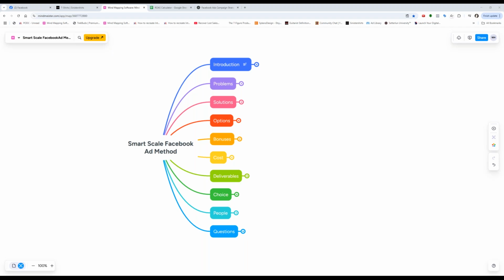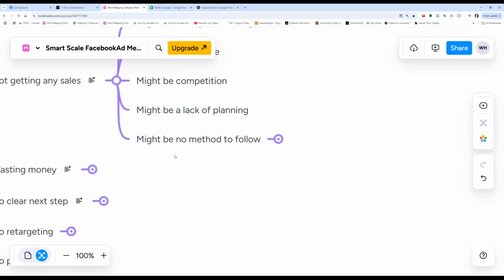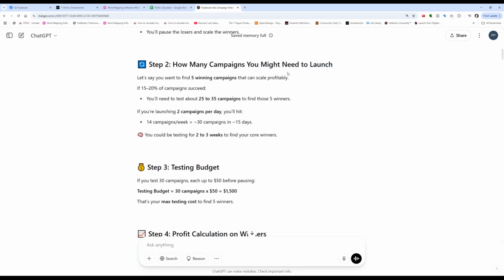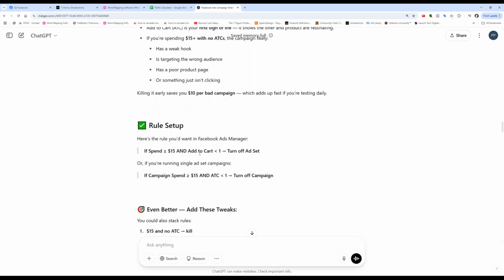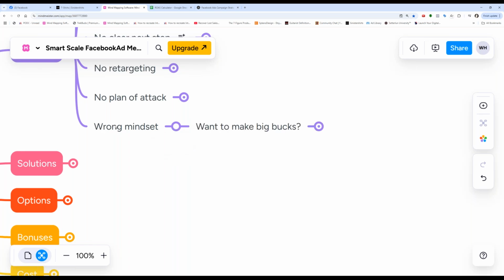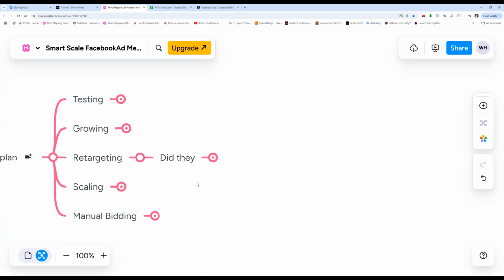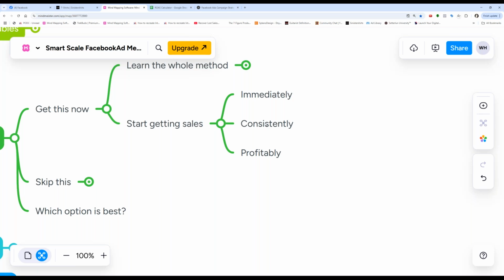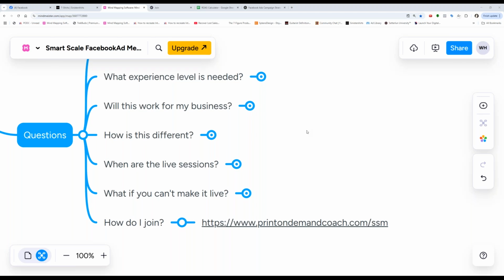The Smart Scale Facebook Ad Method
Smart Scale Facebook Ad Method Live Session Replay

Will introduces a live training session on the "Smart Scale Facebook Ad Method," emphasizing experimentation and new presentation styles. He engages the audience by asking about their locations and shares his background as a seven-figure print-on-demand seller.

Will dives into common problems like lack of sales, wasted ad spend, and no clear retargeting strategy. He highlights the importance of planning, automated rules, and leveraging AI (like ChatGPT) to model ad campaign outcomes, including budget, profit projections, and scaling strategies. The session concludes with an offer for a boot camp that includes live training, support, and bonuses to help attendees implement the method effectively.

10 Key Moments

0:04 – Introduction & Engagement

Will welcomes attendees, asks them to confirm they can hear/see him, and shares his location (London, Ontario). He encourages interaction by asking where participants are tuning in from globally.

0:50 – Audience Interaction

Participants share locations (e.g., Denver, Singapore), and Will humorously declares Singapore the "furthest" attendee. He sets a casual tone before transitioning to the core content.

2:07 – Will’s Background

Briefly shares his expertise: a dad, seven-figure seller, and PPC coach since 2007. Emphasizes his role as a perpetual student of marketing.

8:35 – Common Problems

Identifies issues like no sales (due to niche/product issues), wasted money (no rules/emotions), and no retargeting. Stresses the need for systematic planning.

16:04 – AI-Powered Planning

Demonstrates using ChatGPT to model a necklace ad campaign, including budget, profit projections, and rules (e.g., pausing ads at $15 with no add-to-carts). AI’s insights align with real-world experience.

30:22 – Mindset & Scaling

Breaks down the math behind scaling (e.g. 25/day to 100/day budgets) and how gradual scaling avoids shocking Facebook’s algorithm. Highlights profitability with examples.

45:02 – Testing vs. Scaling

Explains the phases: testing (finding winners), growing (scaling budgets), retargeting (re-engaging visitors), and manual bidding (advanced cost control).

52:16 – Boot Camp Offer

Pitches the Smart Scale Boot Camp, including live sessions, a support group, and bonuses (e.g., AI design training, one-on-one call).

1:00:18 – Testimonials

Shares feedback from past students (Gary, Natalie, Lisa) praising his coaching, practicality, and ability to simplify complex strategies.

1:06:07 – Call to Action

Directs attendees to join the boot camp, emphasizing replay access and self-paced learning.